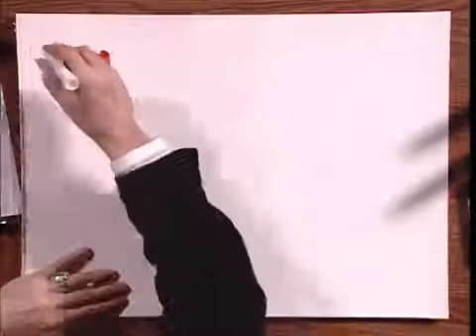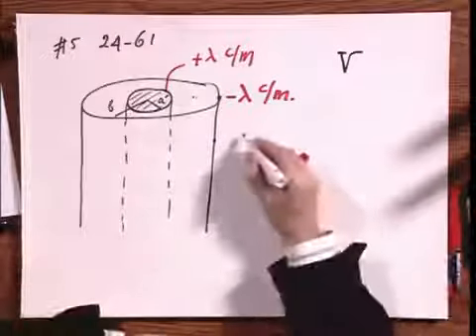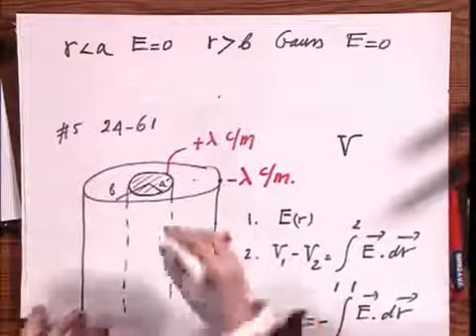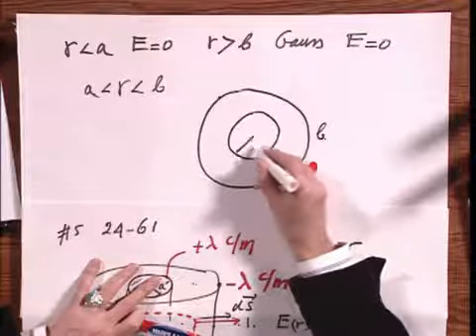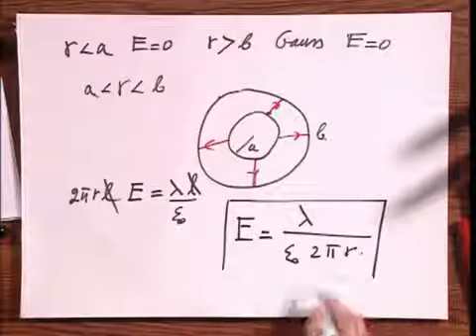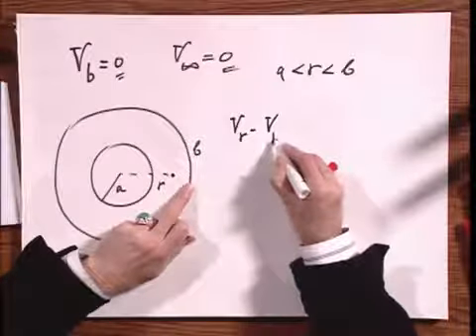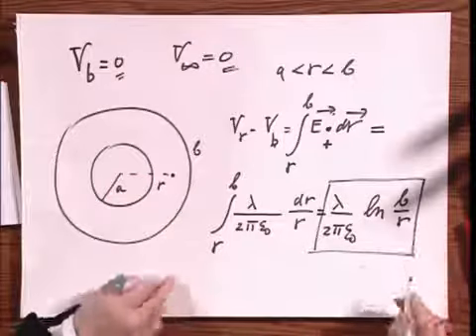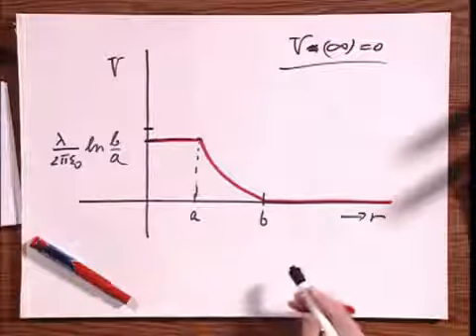E and V of coaxial cylindrical Shells. By Prof. W Lewin